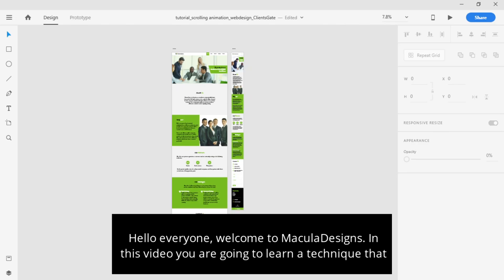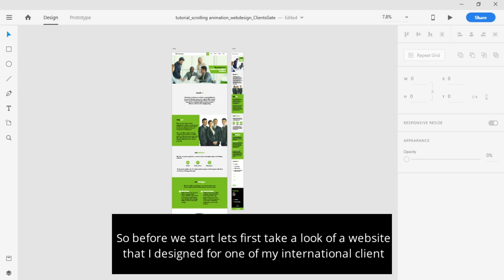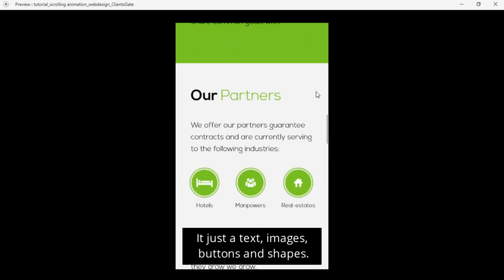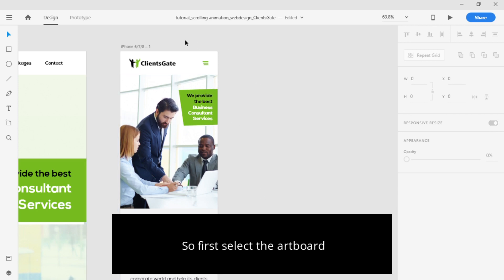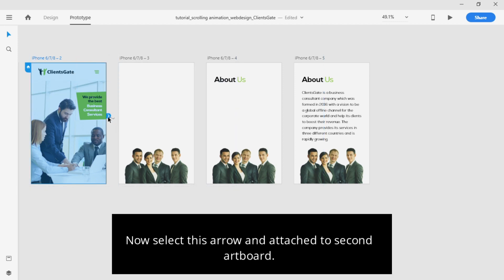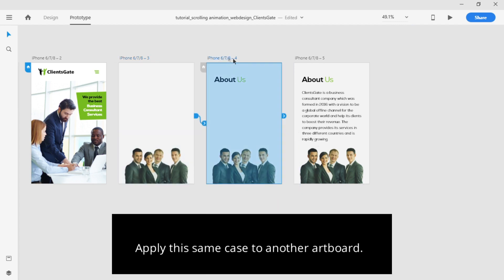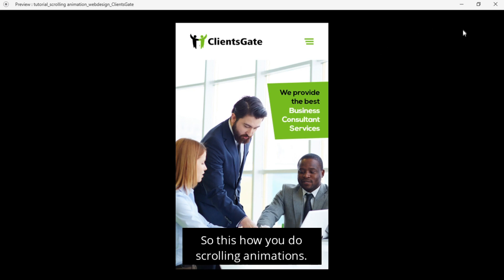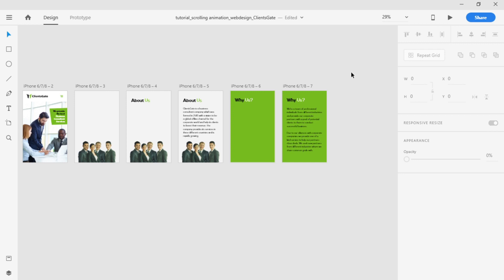How to design scrolling animation in Adobe XD? Macula Designs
In this tutorial you will going to learn how to do website scrolling animation in order to present it to your client. This will also help website developers instead.

If you have any issue while following these steps or do you think you have website ideas or creative concept and you wish to share it, but don't know designing. All you need to do is share with us by connecting through any of the following:

Thanks!